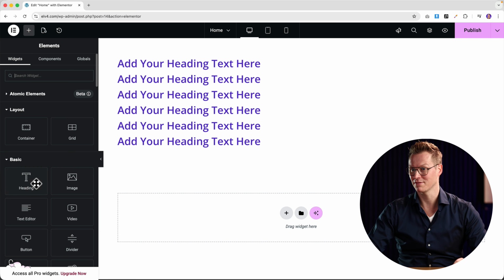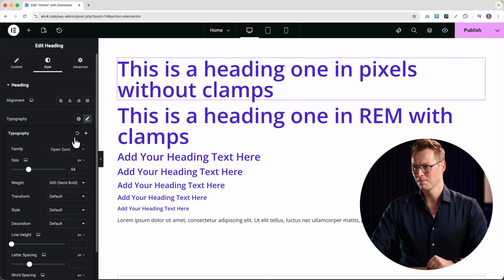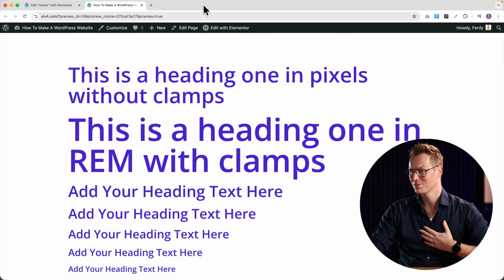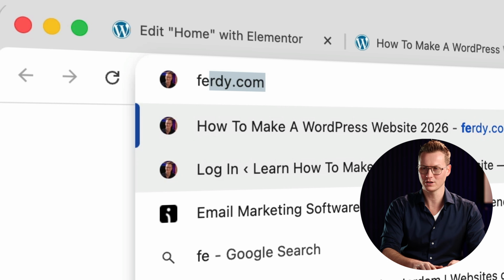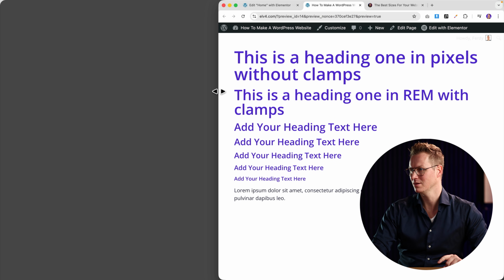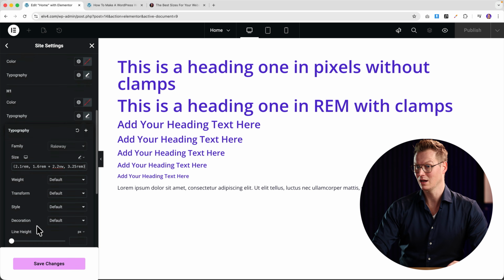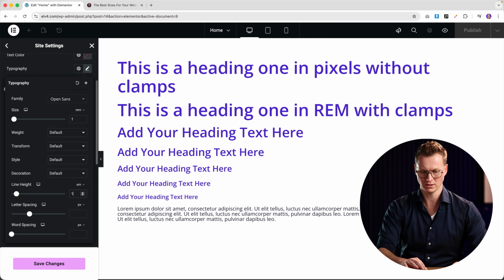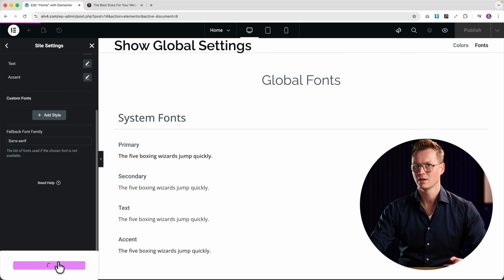Why You Should Never Use Pixels Again | Elementor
You’ll see the real difference between PX vs REM, how browser accessibility settings affect your website, and how Clamp automatically scales your text based on screen size. Without setting up font scaling sizes for every device.

✅ What you’ll learn in this video:
Why pixel-based fonts hurt accessibility
How REM adapts to user browser settings
What CSS Clamp is and why it’s powerful
How to use Clamp inside Elementor typography fields
How to set global H1–H6 responsive font sizes
How to optimize body text for readability
How this fits into Elementor V4 + Atomic workflows

I also show you how to use my ready-made Clamp values so you don’t need to calculate anything yourself.